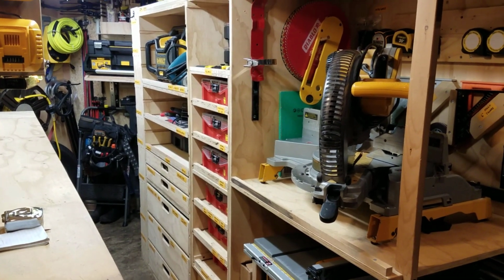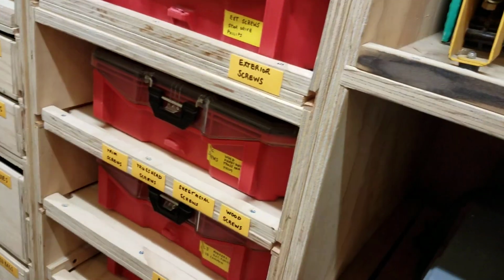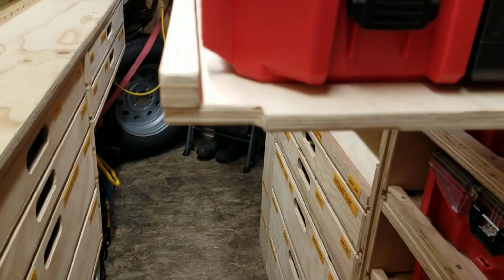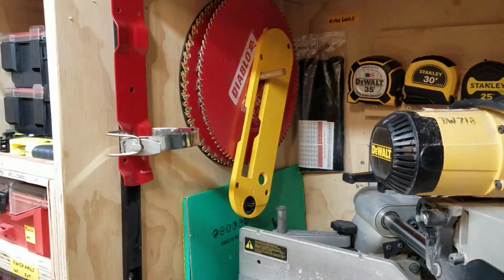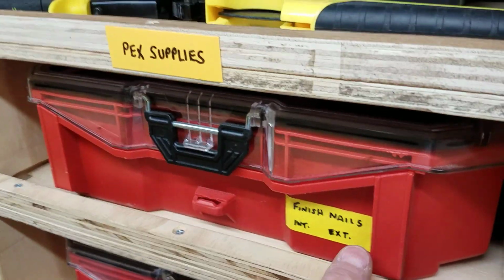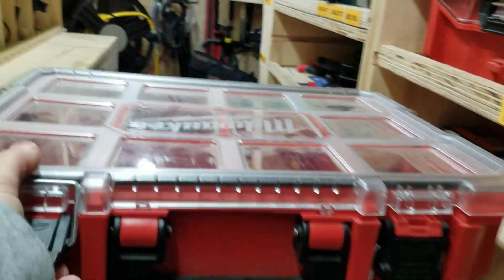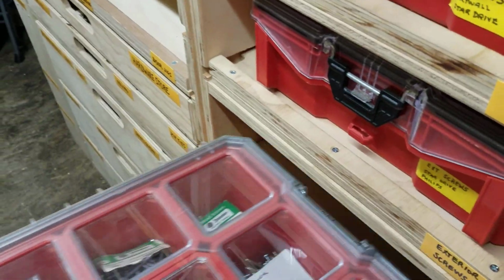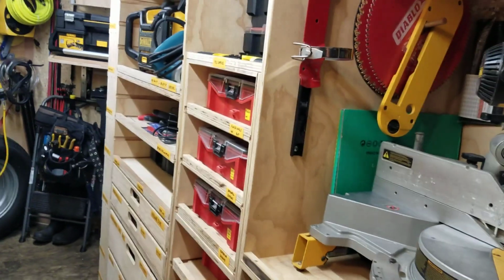HARDWARE Organizer Bank - "a la carte" deep dive - Paulk-Inspired sSMART tool trailer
Check out the whole a-la-carte series of mini-deep dives. Go to the channel, look for the tool trailer playlist or CLICK HERE and look for your video of interest And Now --- the SCREWBANK This organizer bank cabinet is my own design not found on Ron Paulk's SMART plans. He uses a long set of shallow shelves on his isle below his horizontal tool garage to store over a hundred containers (viewtainers) for hardware and fasteners. I do not have that space.

So. I utilized my 6 Milwaukee organizers and made a cabinet for them with sliding shelves for easy access. This way, I have 60 bins of screws and nails readily accessible.

It is a cabinet with top, botton, sides, and back spreaders made with 12mm and 18mm ply.

Dimensions
17" W by 23 1/4" D by 37 1/4" T

(pex cubby is 17W x 23 1/4D x 12T)

shelves are made from 18mm ply (3/4") with a front and back 3/4"x3/4" shelf lip to prevent sliding off shelves during transit.

shelves have a dadoed shelf slot into the cab sides and use the Ron Pauld SMART passive restraint system of a notched shelf or drawer bottom and a piece of hardwood at the end of the shelf slot in the dado to prevent shelfs or drawers from opening during transit.

Shelf spacing (thus dado or routed shelf slots) was determined by the size of the organizers in even increments over the 37in of height.